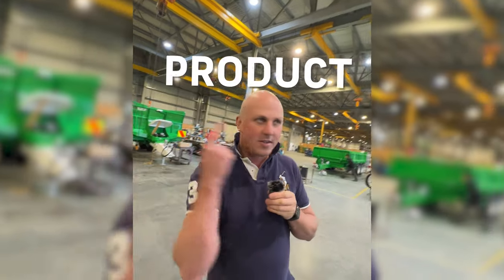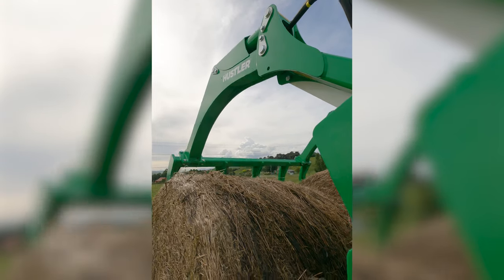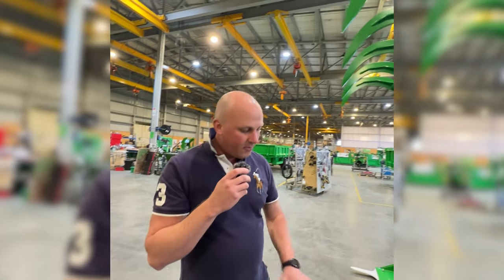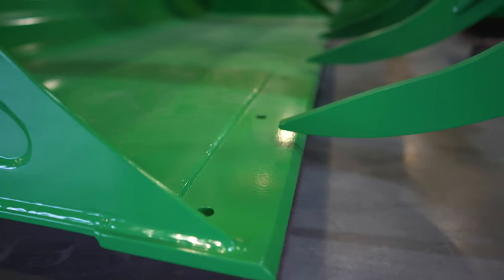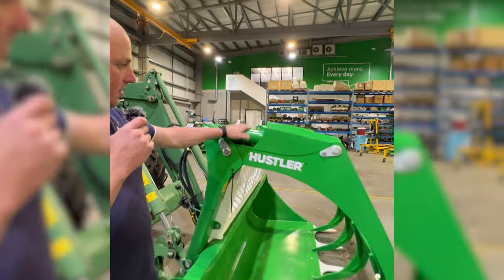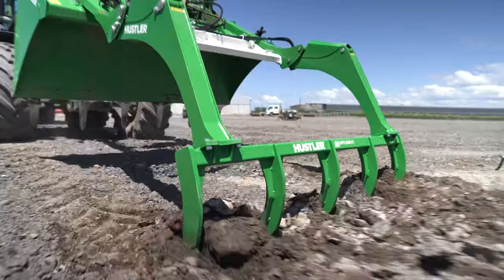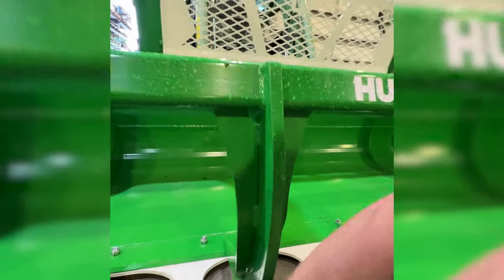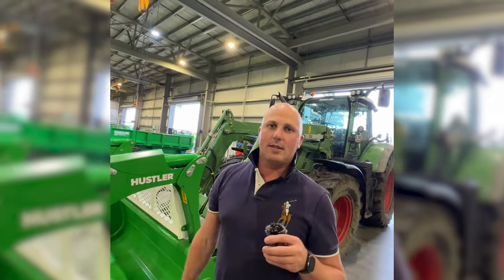Introducing GrappleMax | Hustler's new Grapple Bucket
Get the job done, whatever it may be, with GrappleMax grapple bucket. The super tough design, combined with clever use of the highest-grade materials and built-in protection for the vital parts could be the last grapple bucket you ever buy!

Transcript